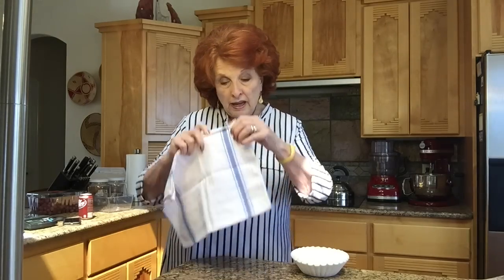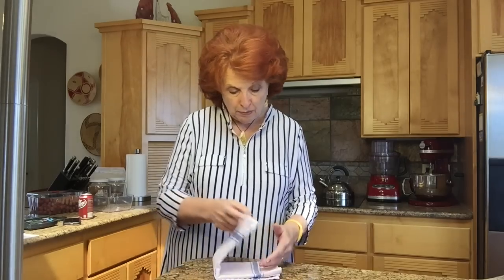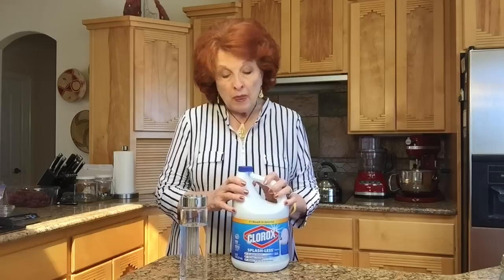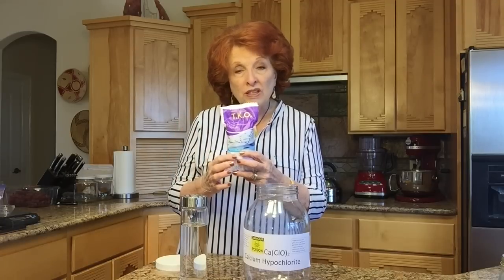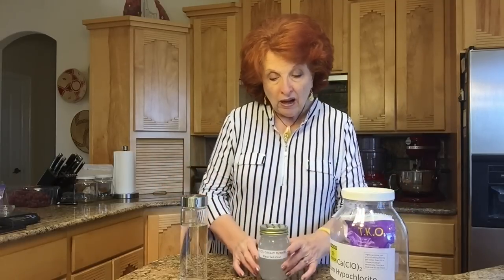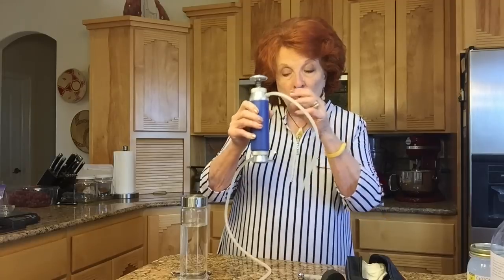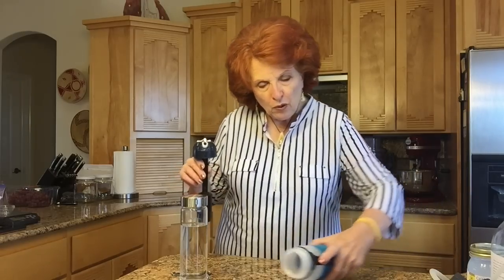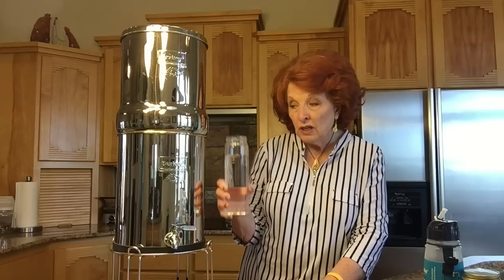Water 2: Filtering and Sanitizing Emergency Water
What are the best ways to filter and sanitize contaminated water if we have to do it long term?  Knowing what not to do is as important as knowing what to do!  Learn about the best equipment and supplies to have on hand in order to provide clean water for your family from a contaminated source.
Correction:
1/8 tsp (or 1 dash) of pool shock mixed in 1 quart water sanitizes 25 gallons of water.
1/16 tsp (or 1 pinch) of pool shock mixed in 1 pint water sanitizes 12.5 gallons of water.
1/32 tsp (or 1 smidgen) of pool shock mixed with 1 cup water sanitizes 6.25 gallons of water.

Clarification:  For the Katadyn filter, place the long hose in the water source and pump.  Clean water comes out the short hose into your water bottle.

Products:
Katadyn BeFree Water Free 1-Quart
Katadyn Vario Water Filter
Calcium Hypochlorite Pool Shock (for water treatment)
Big Berkey Gravity Fed Countertop Water Filter System
Go Berkey Portable Water Filter Kit 1-Quart